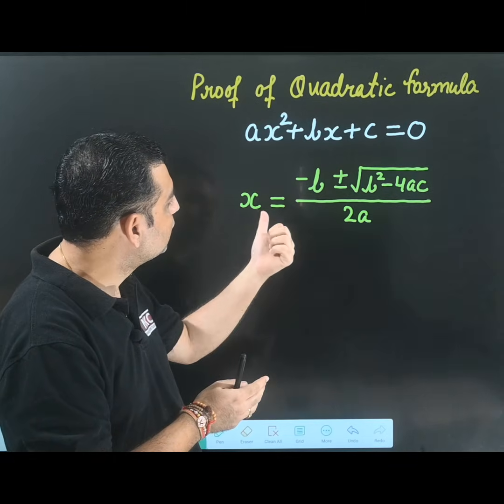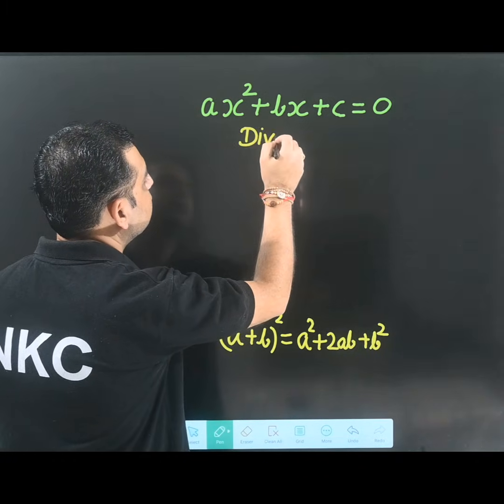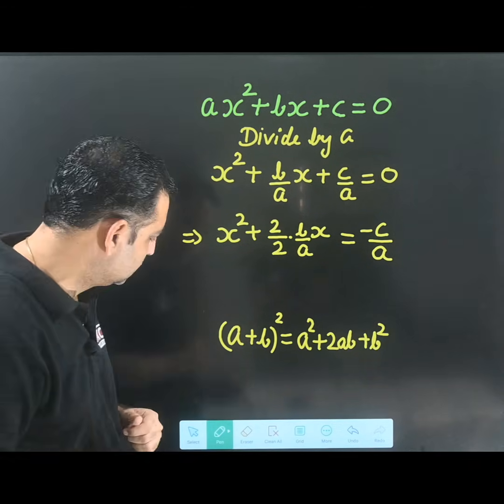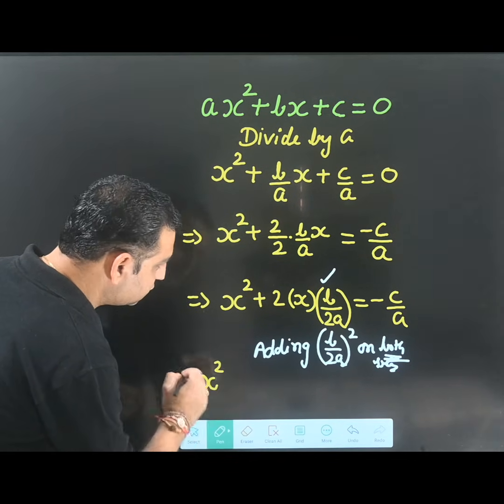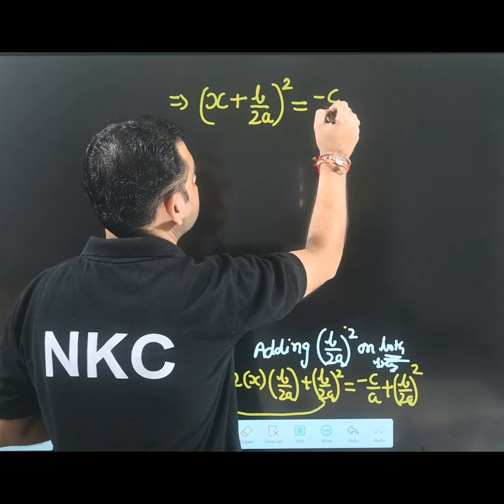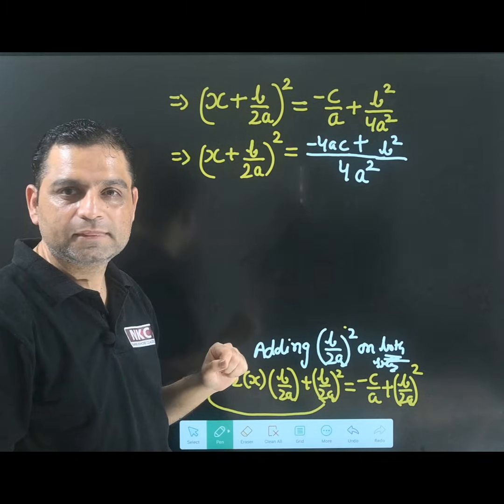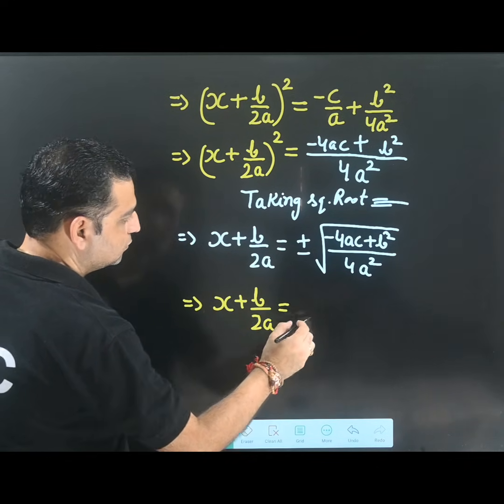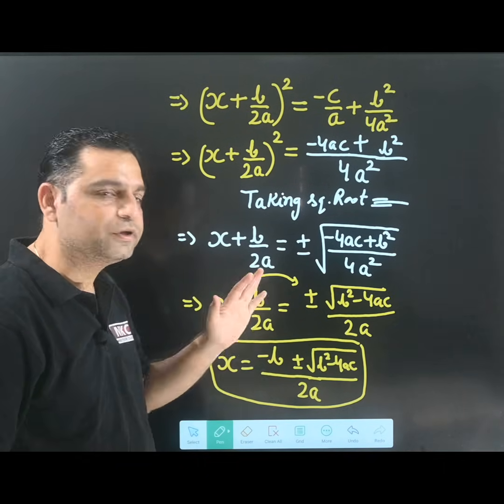Quadratic Formula Proof | Proof of Quadratic Formula using Completing the Square | Basic Concept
Learn the Quadratic Formula and understand its complete proof in the simplest way!
In this video, we derive the quadratic formula step-by-step using the method of completing the square.

✔ Step-by-step derivation of the quadratic formula
✔ Why the formula works

1. Basic Math
2. Shortcut Tricks & Reasoning
3. Kids Activities

Thanks
Nand Kishore

Basic concept of maths
Quadratic equation
Quadratic formula
Basic of equation
Equation with coefficients
Question with root values
finding the values of coefficient
Tricky question for exams
Find the value of b and c
Online learning by nand kishore
Equations and Coefficient